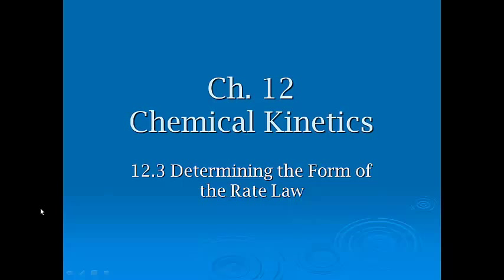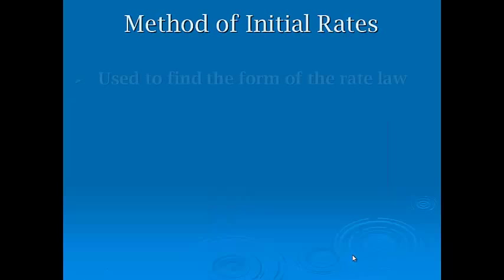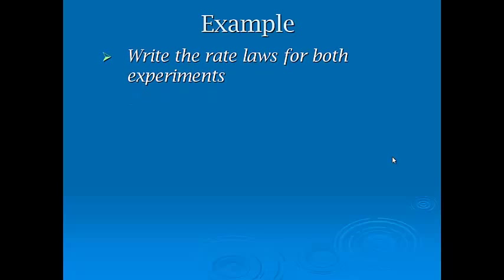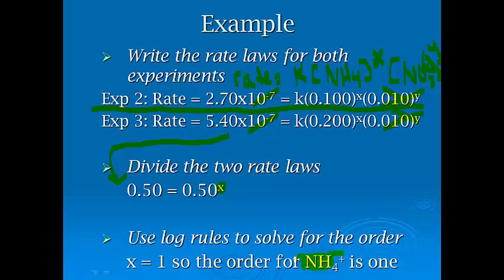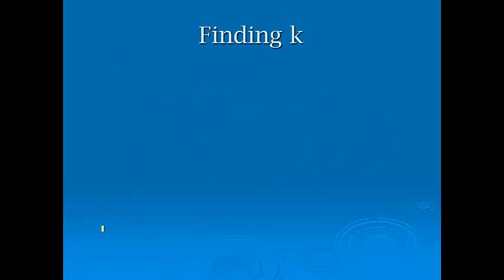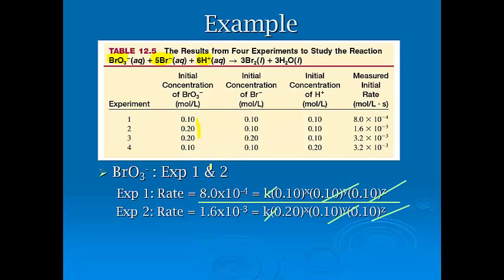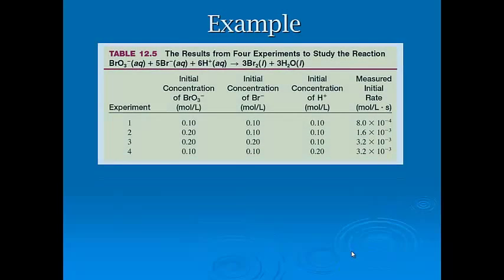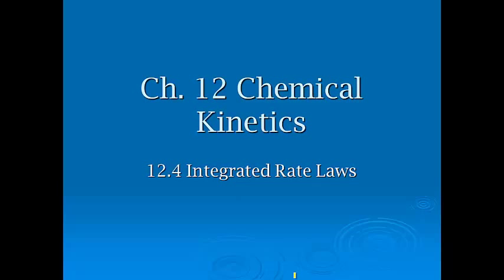12.3 Determining the Form of the Rate Law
using experimental data to determine the rate law